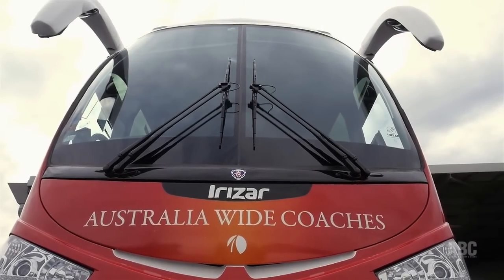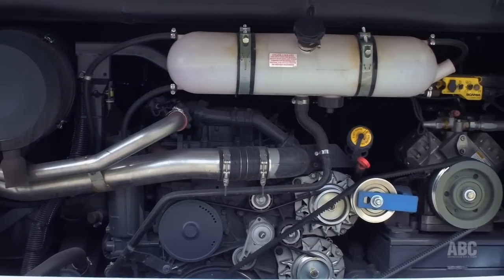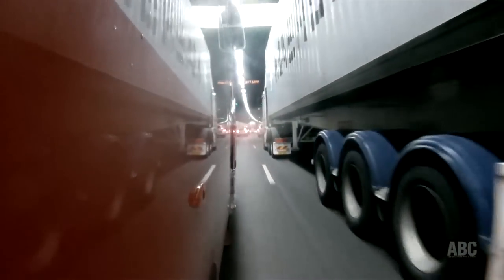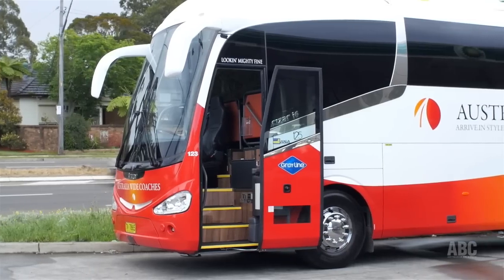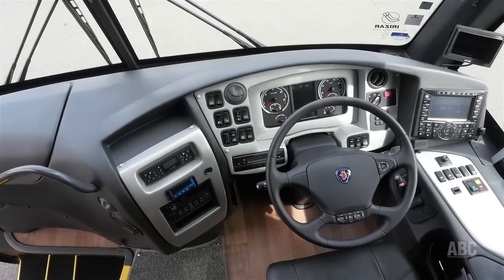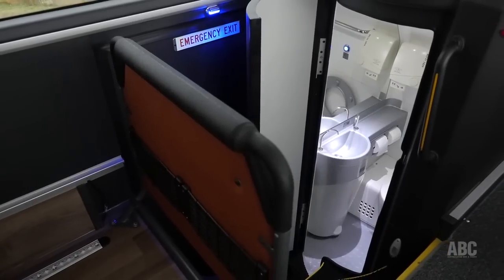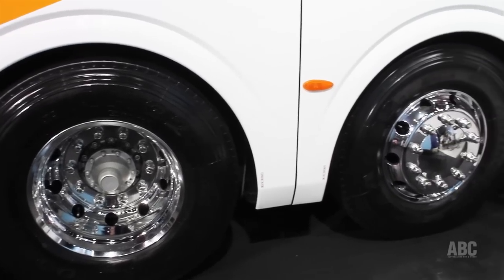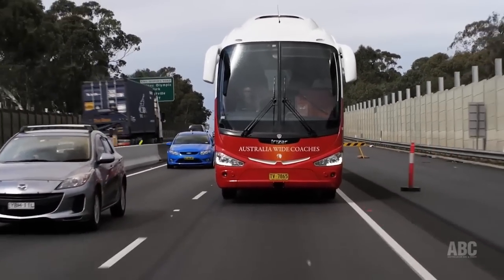Irizar I6 with Scania chassis bus review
Steve Skinner tests out the Irizar i6, a luxurious coach built on a Scania K480 chassis.